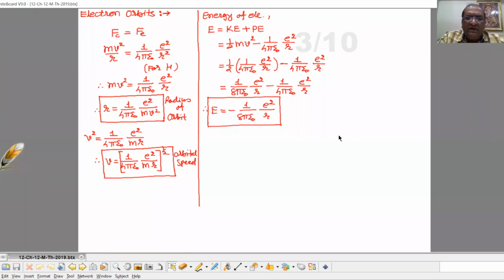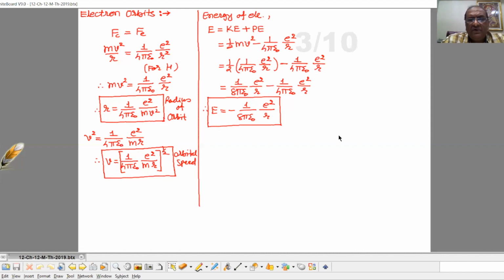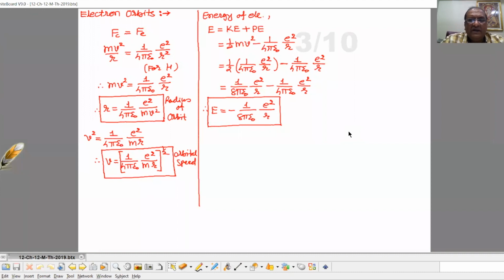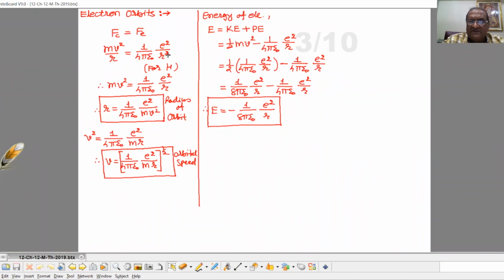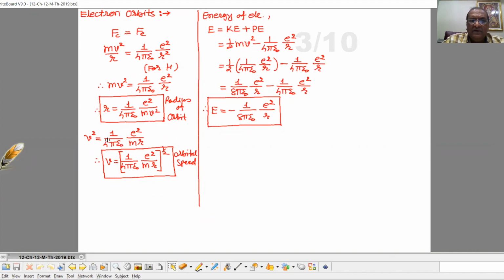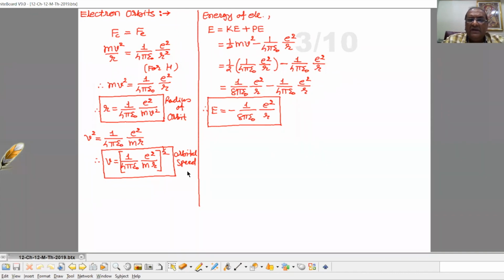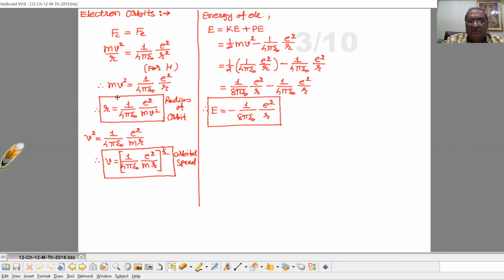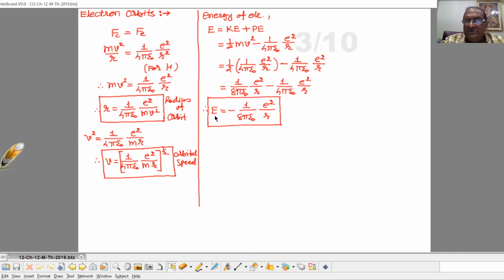Electron Orbits, Energy electron